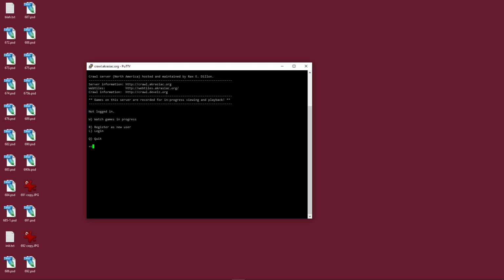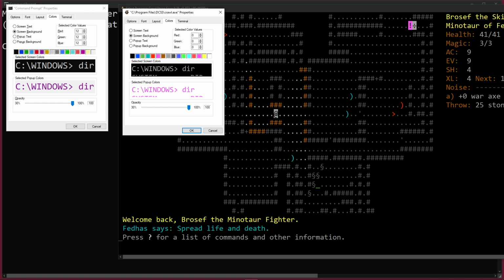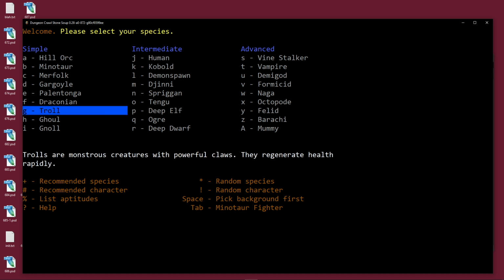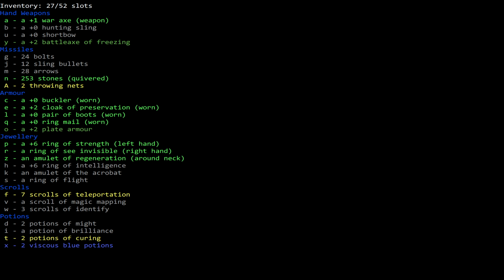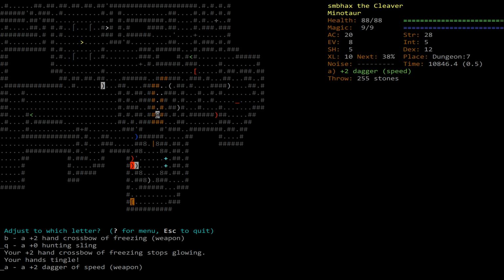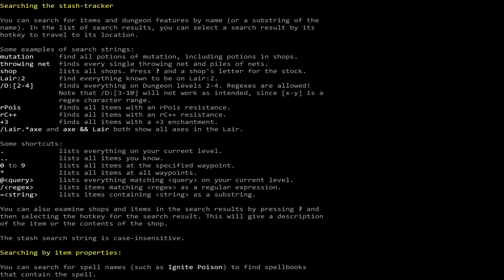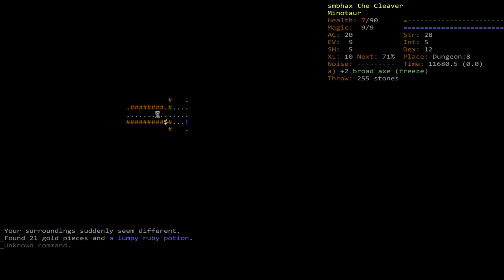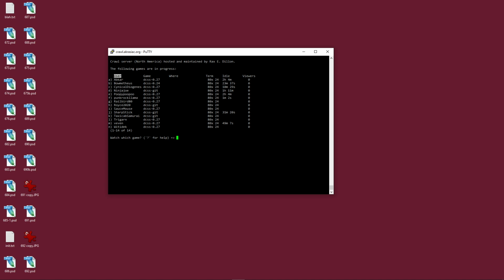694: Dungeon Crawl Stone Soup 0.28-a0-925 \\ Online via SSH is super-smooth! My MiFi is not ; )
Playing the free, open source roguelike game Dungeon Crawl Stone Soup on the crawl.akrasiac.org server, Trunk/git build 0.28-a0-925-gd5e1996, as a Minotaur Fighter.

First though I spend an awfully long time comparing playing over SSH with playing via the web, and with the local console client version.

0:00 - start
2:20 - SSH spectating
3:40 - WebTiles spectating
5:15 - WebTiles glyphs (ASCII)
18:28 - SSH "chat"
24:48 - SSH vs local console
40:28 - .rc options for SSH
52:18 - species
55:48 - backgrounds
1:00:53 - SSH - XL 10 MiFi
1:11:53 - autoexplore & auto combat
1:14:19 - gnolls & ?
2:00:18 - map/item searching
2:10:48 - Temple
2:18:45 - Dungeon:8
2:22:05 - skills
2:27:46 - forest
2:34:12 - Lair
2:57:14 - wrap-up & what's next!

PuTTY configuration tips, as well as settings specific to playing on CAO server (US west coast):

(I found out after recording that "allow_extended_colours = true" is now set by default, so there's no need to have it in the .rc file.)

I keep forgetting how dangerous poison is in DCSS; I think it stacks, so if you get poisoned multiple times you're taking more and more damage per round from poison, even though your status readout still just says "Poison" or whatever (it would be more like Poison x 4)--hm well and sometimes the status message may say something like "fatally poisoned"; that was in a previous run, I think it was when the game calculated that the poison (cumulative) damage I was about to take in the next round would definitely kill me. ; ) So anyway not resting and letting the poison wear off between the two snake encounters led to hUge trouble (was also just plain dumb in any situation not to rest and recover when at about half health--my subconscious "it's getting late but I don't want to stop or save" creeping death wish really kicked in hard ; P).

11/25/21